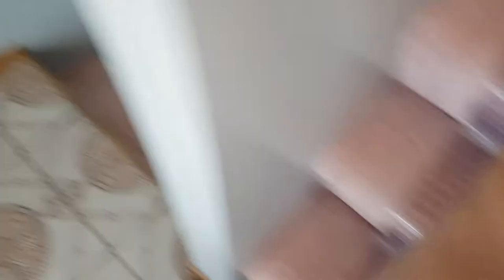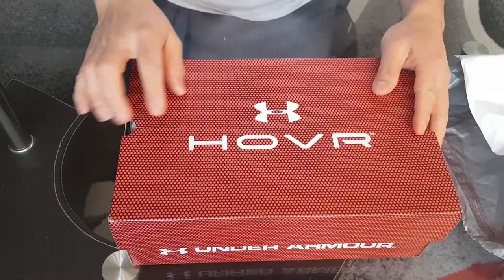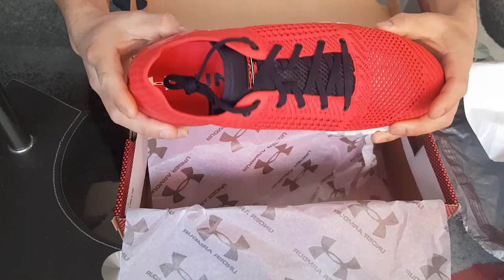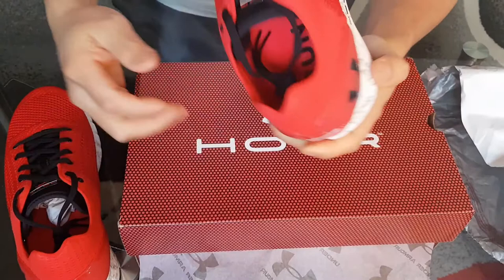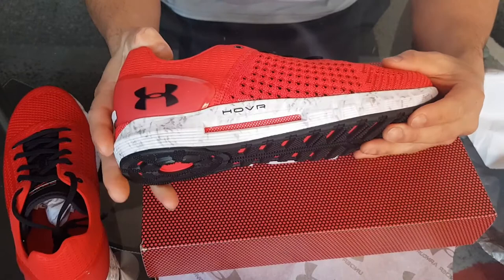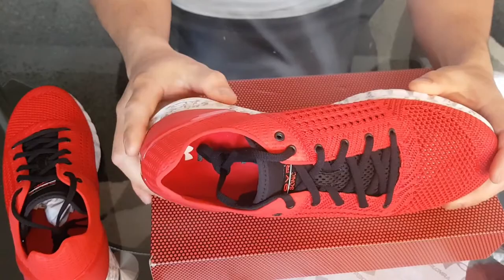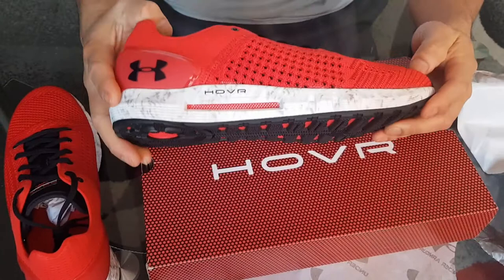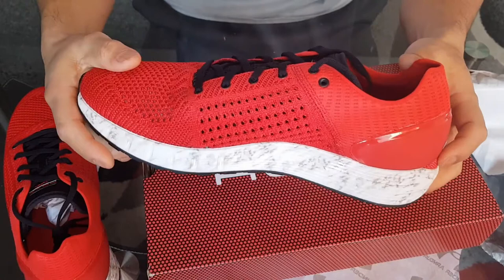Under Armour HOVR Sonic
Currently all my shoes are from Under Armour, i love the brand and how comfortable they are and light weight. Great shoes for weight training and cardio.